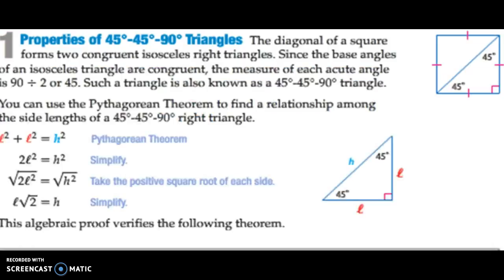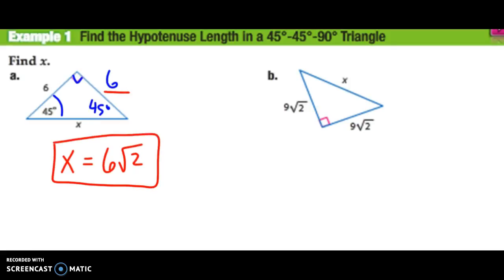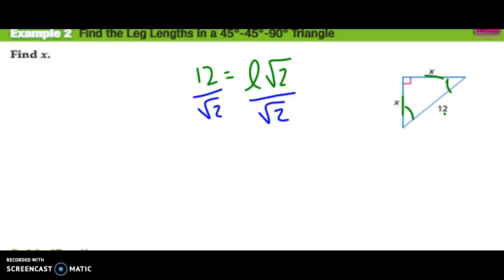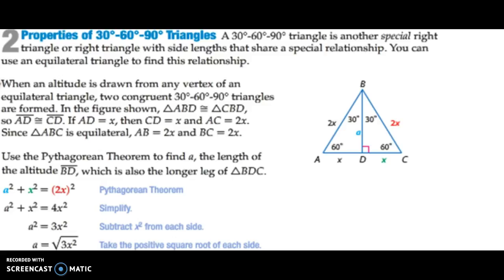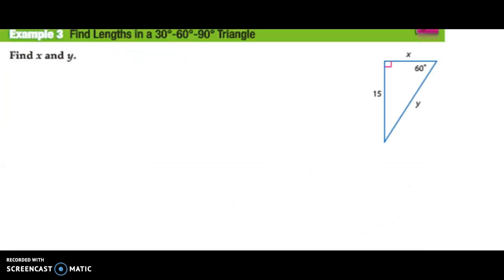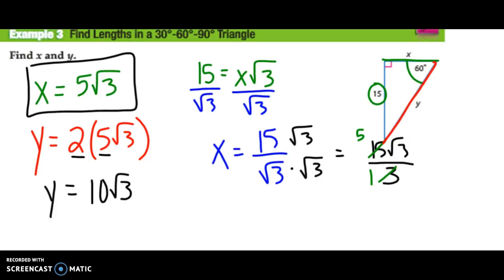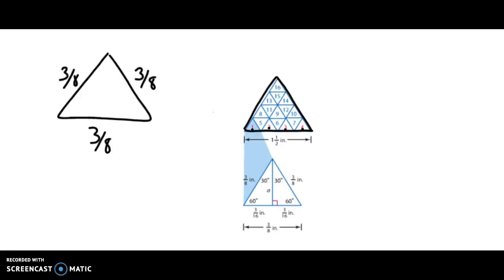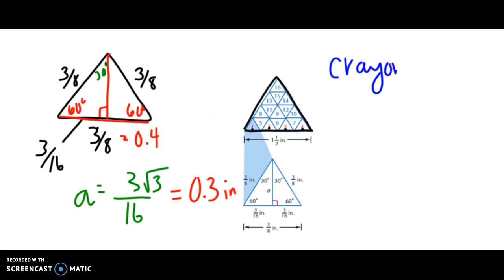Geometry: Section 8.3